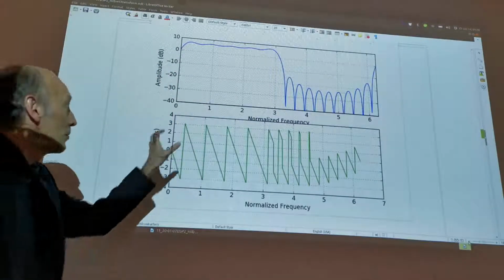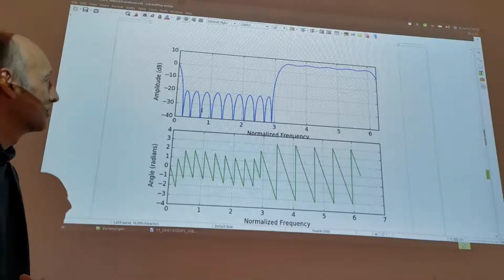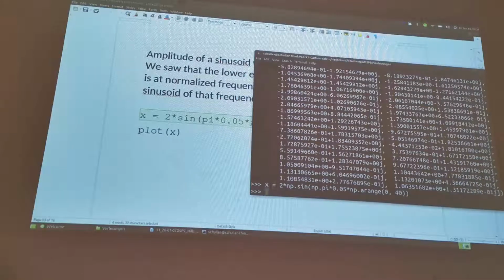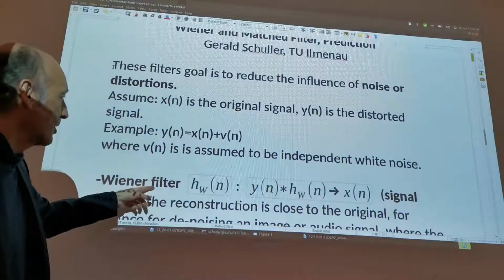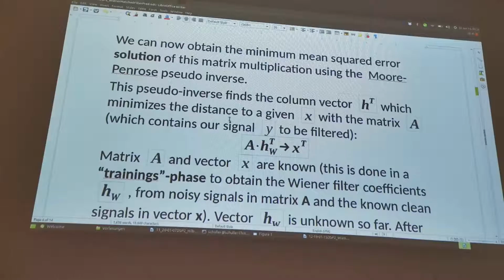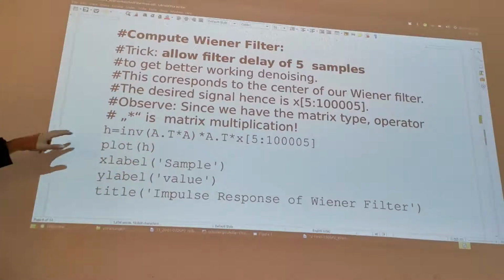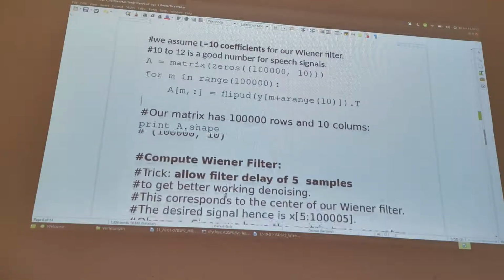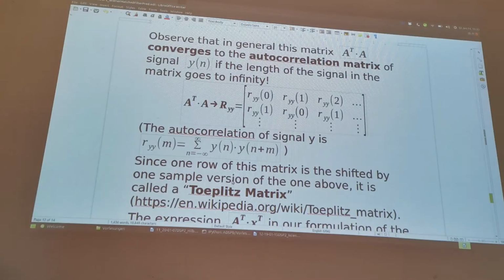Advanced Digital Signal Processing, Part 11+12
Videos of the lecture Advanced Digital Signal Processing for beginning Masters students at Ilmenau University of Technology, for the courses Media Technology and Communications and Signal Processing.
The lecture covers quantization, sampling, Max-Lloyd quantization, Vector Quantization, z-Transforms, digital filters, Nobel Identities, allpass filters, Hilbert Transform, Wiener Filter, Matched Filters, prediction.
This lecture is about the Hilbert Transform, Wiener Filter, and Denoising